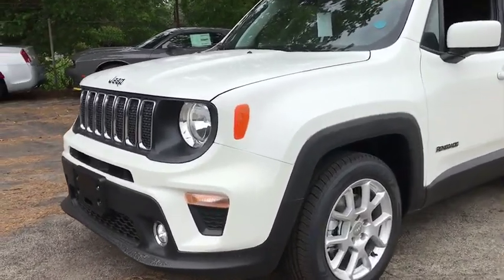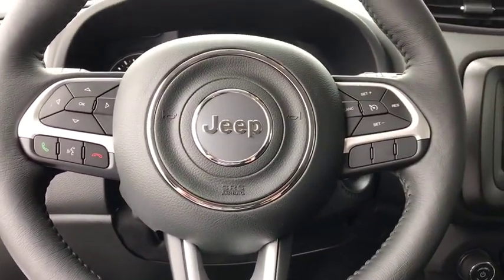2019 Jeep Renegade Elmhurst, Forest Park, Oak Lawn, Schaumburg, Melrose Park, IL 191005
Alpine White Clearcoat  2019 Jeep Renegade available in Elmhurst, Illinois at Hawk CDJR. Servicing the Forest Park, Oak Lawn, Schaumburg, Melrose Park, IL area.

Hawk CDJR
7911 W Roosevelt Rd

Midwest's Largest Volume Ford dealer 12 years running! This 2019 Explorer XLT K8D 3.5L V6 is a bargain at only $41,460! - Stock #191005, Red, Mileage:3, Priced to Move - $5,000 below MSRP*** This amazing Explorer is just waiting to bring the right owner lots of joy and happiness with years of trouble-free use** This vigorous Vehicle, with its grippy 4WD, will handle anything mother nature decides to throw at you. Does it all!!! PRICES SLASHED!!! OUR LOSS IS YOUR GAIN!! Optional equipment includes: Equipment Group 202A...